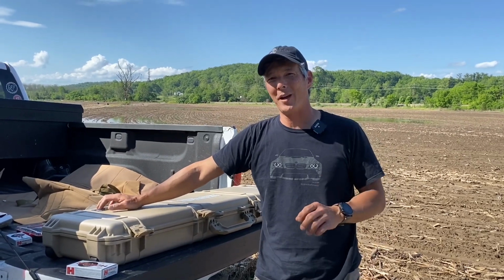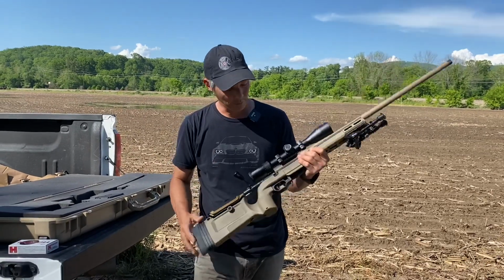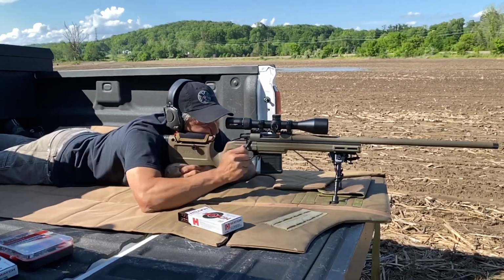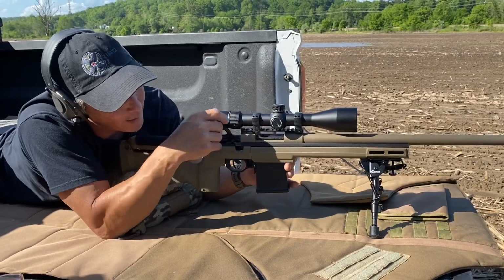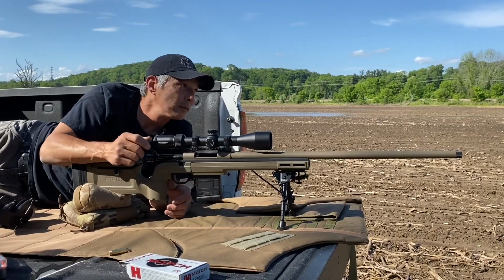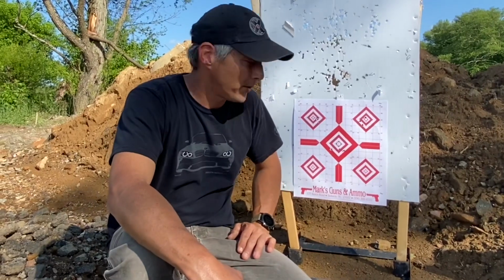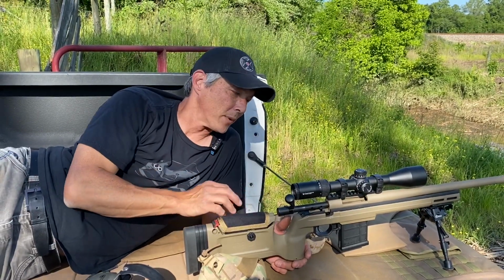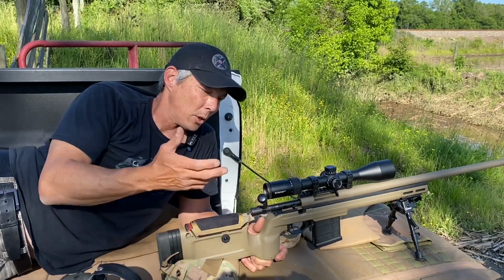Howa 1500 Bravo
Review of the Howa 1500 Bravo in 6.5 Creedmoor